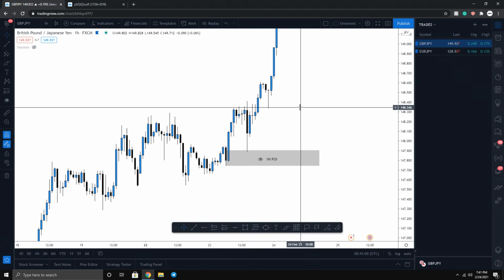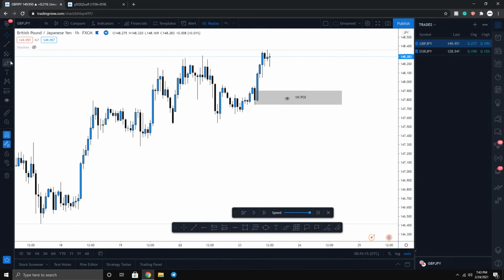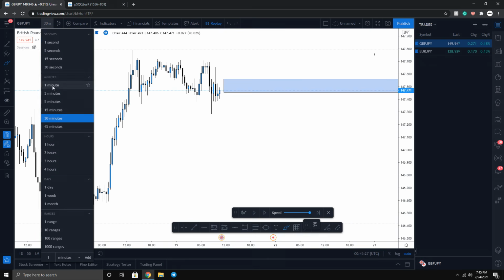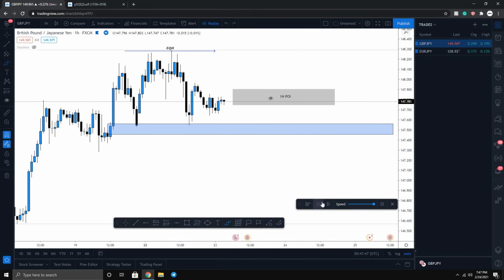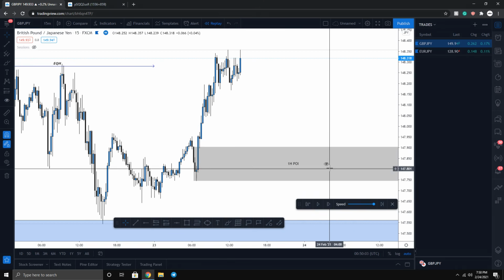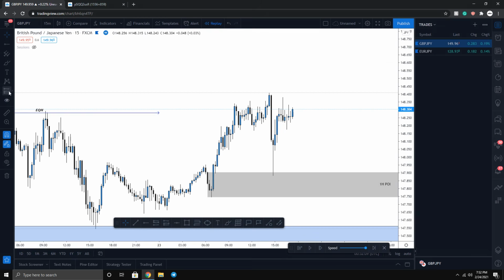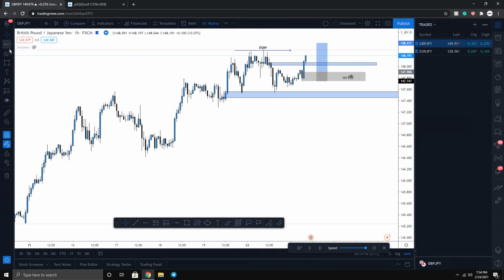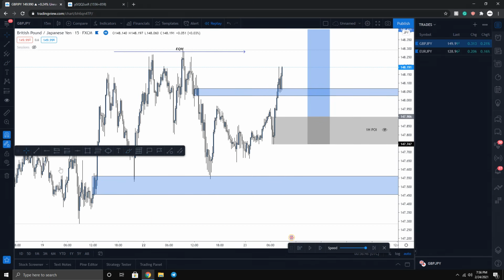MARKET STRUCTURE, ORDER FLOW LEARN HOW TO TRADE LIKE THE BANKS